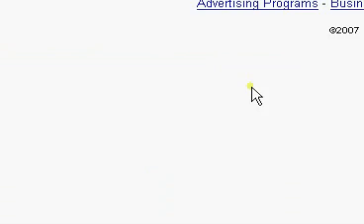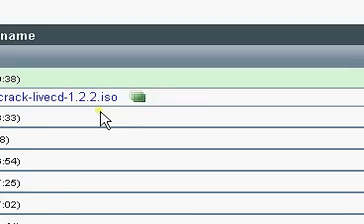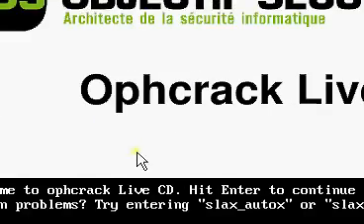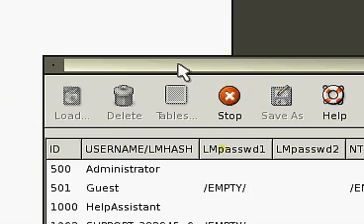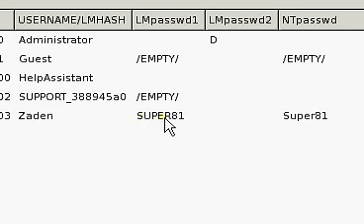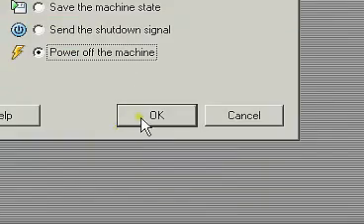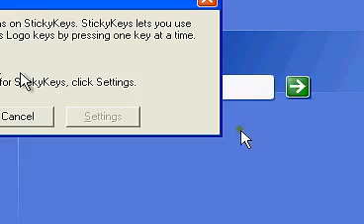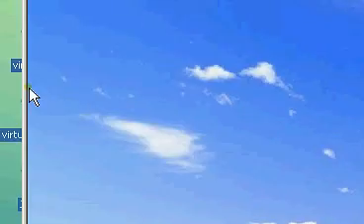Cracking Windows Passwords Fast!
I show how to crack passwords under 2 mins.